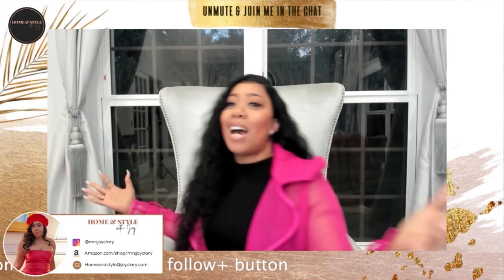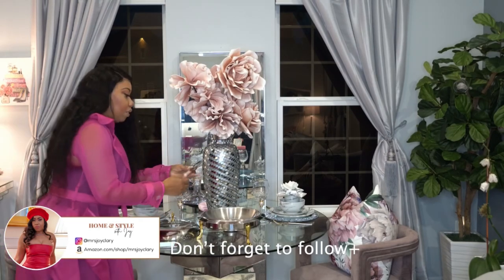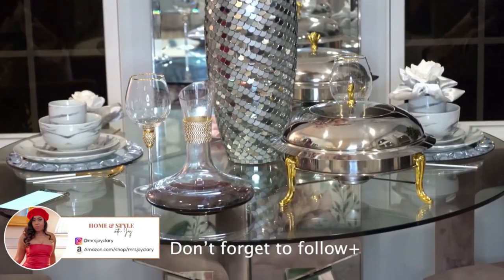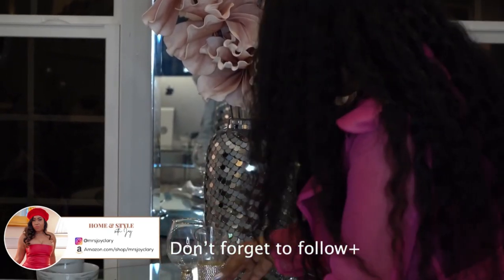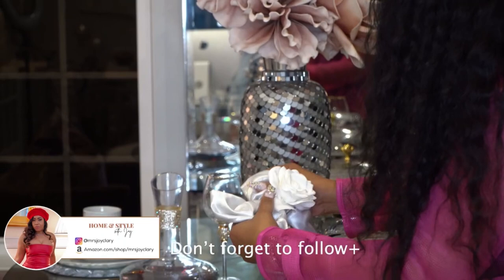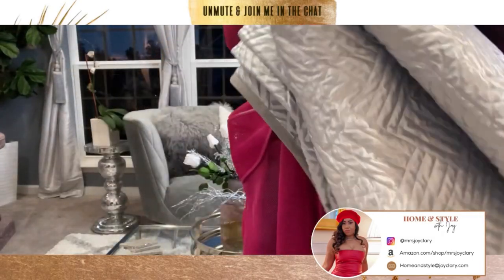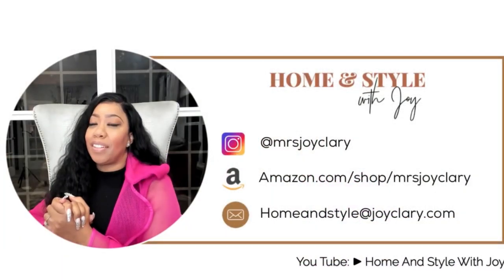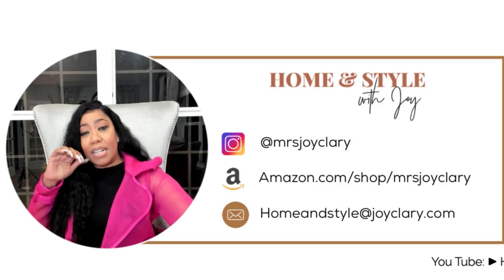AMAZON LIVE SNIPPETS | Home Decor Must-haves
Hey glam fam! For those who don’t know, I host a Amazon Live Series where I share my home decor favs & must haves. It’s a watch and shop interactive stream... Here is a short snippet of what I share during my live stream. You can watch the full replay & shop

To catch the next full episode follow me on Amazon
and get notifications when I go live.